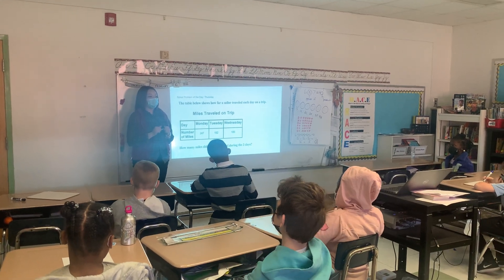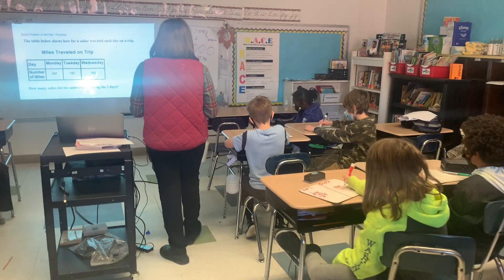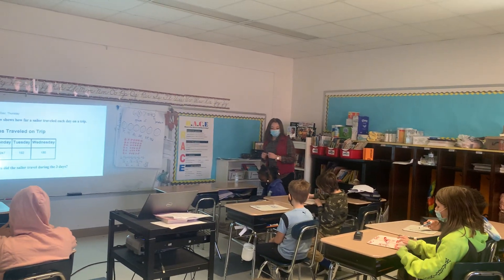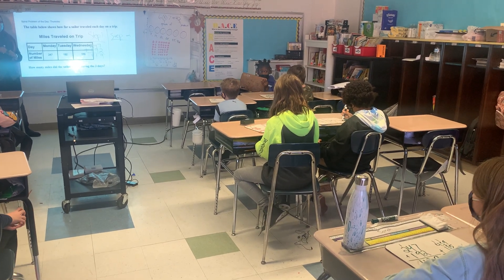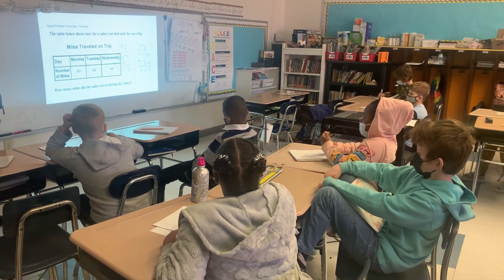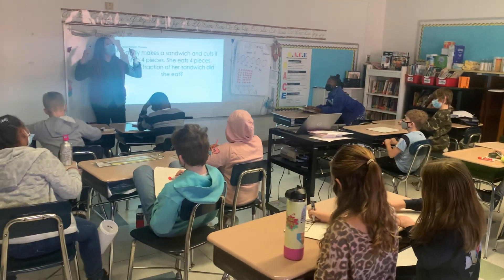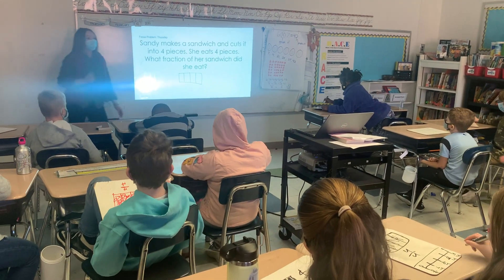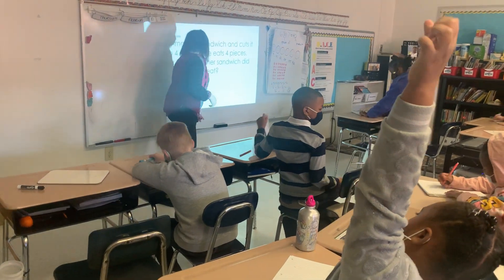Fractions With Ms. Wood